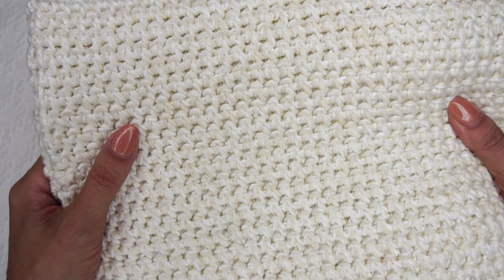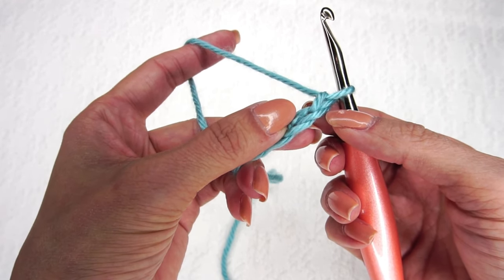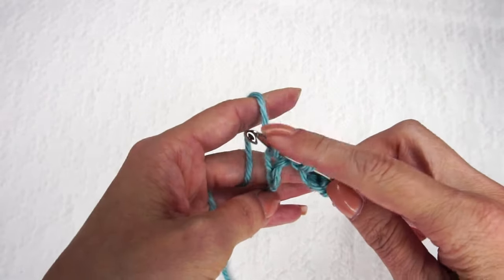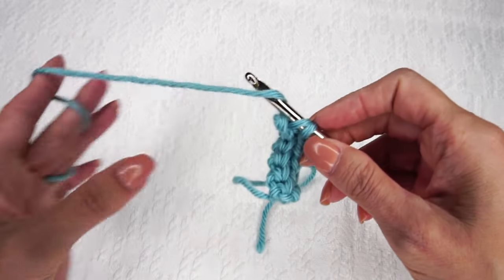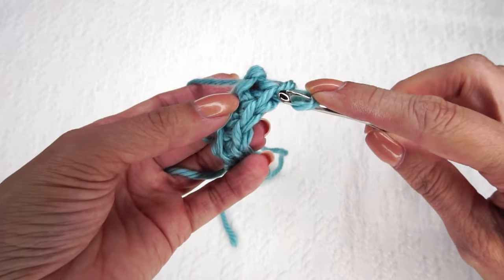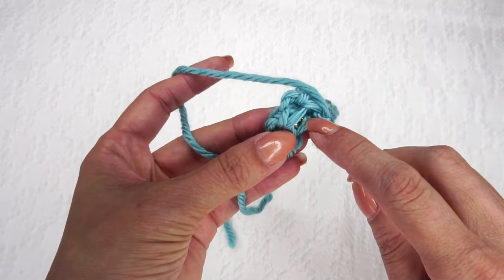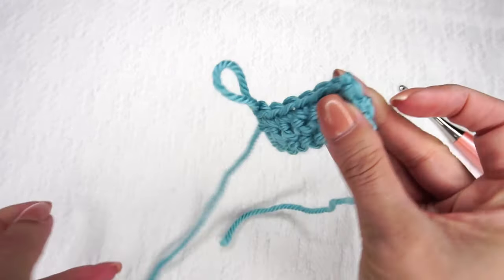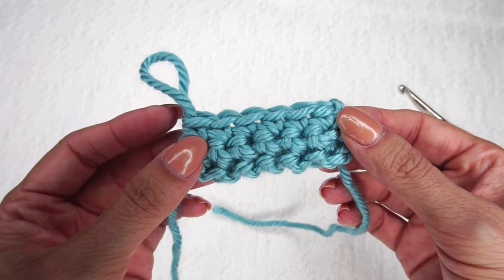How to Crochet the Thermal Stitch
The Thermal Stitch is one of the thickest, sturdiest, and warmest crochet stitches we can make. Learn how to crochet the thermal stitch using this video tutorial.

My favorite products: